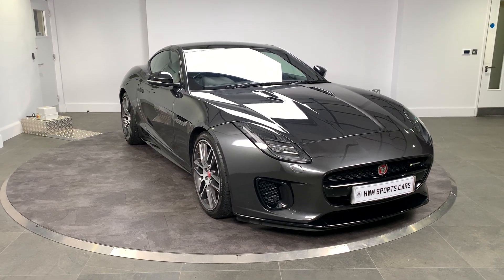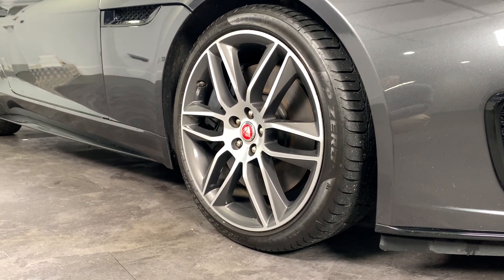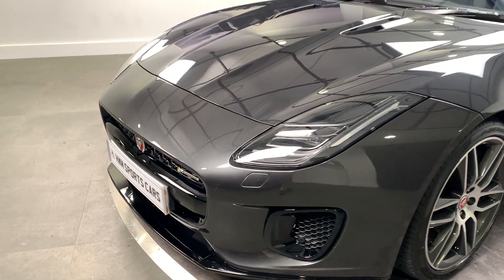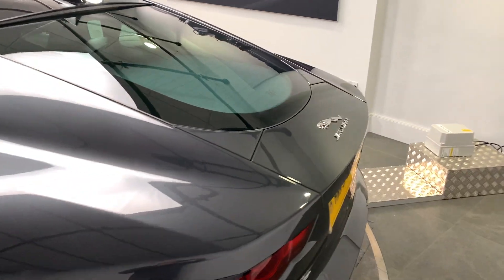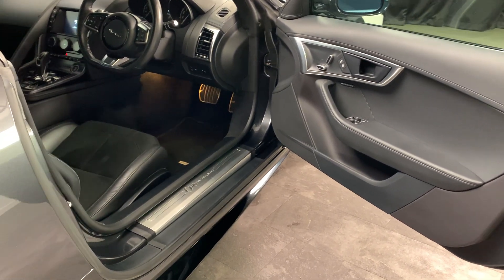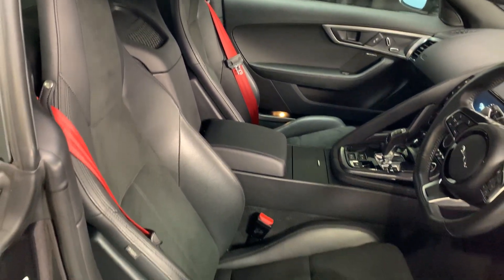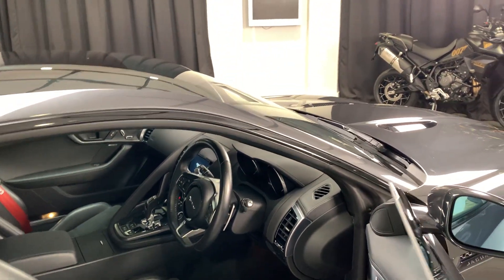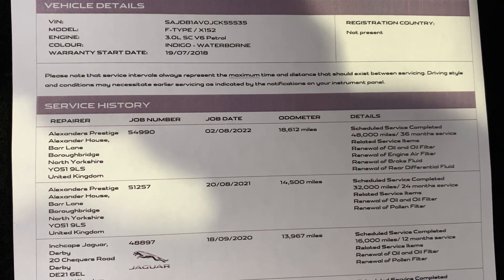Jaguar F-Type R-Dynamic now available at HWM.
HWM Sports Cars are delighted to offer for sale this stunning Carpathian Grey F-Type V6 R-Dynamic. This 3 owner car has had 3 services in total, 1 at a Jaguar main dealer and the other two were completed at Alexanders Prestige. The last service was completed in August 2022 at 18,612 miles, this was a 48k service which included, oil/filter change, brake fluid and rear differential fluid. Moving onto the specification, being the R-Dynamic this F-Type comes with a great level of specification as standard to list a few of the cars features these include; Sat Nav, DAB radio, bluetooth music streaming/handsfree,  cruise  control, heated seats, electric seats, heated steering wheel and lots more. The optional spec on this car includes; fixed panoramic roof, rear camera, front parking sensors (rear are standard), keyless entry, black exterior pack, heated front windscreen, heated powerfold mirrors, bright metal pedals and red seat belts, for full details on this car and funding options available please call us on 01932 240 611.